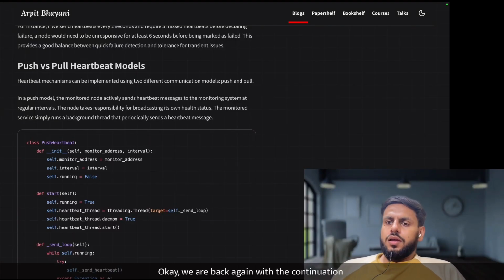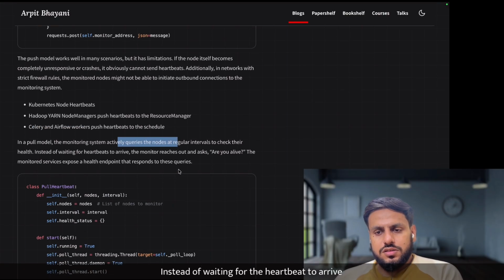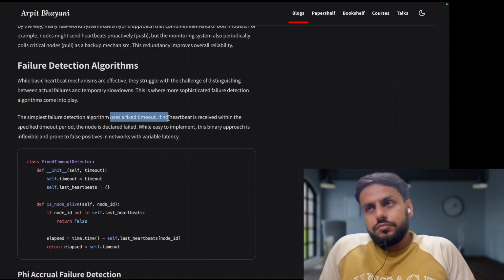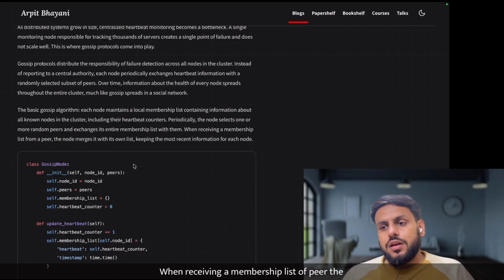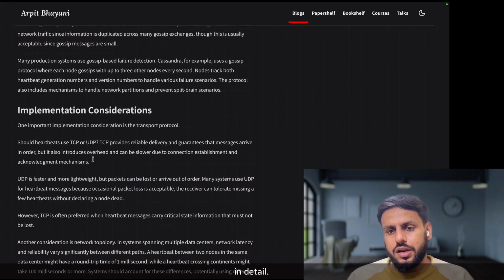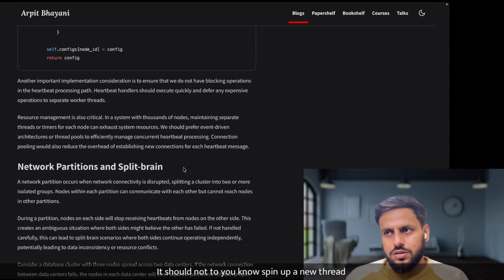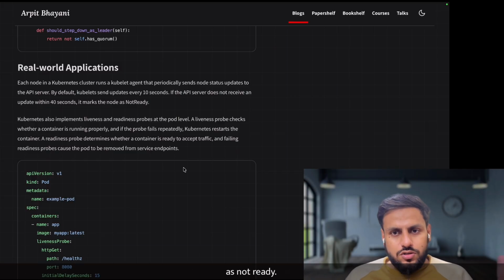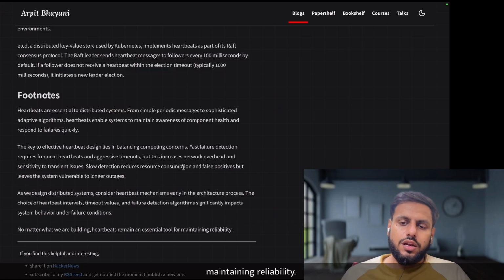Models and Ways to get Heart beats in Distributed Systems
Heart Beat Models in Distributed System, Gossip Protocols, Phi Accrual Failure Detection